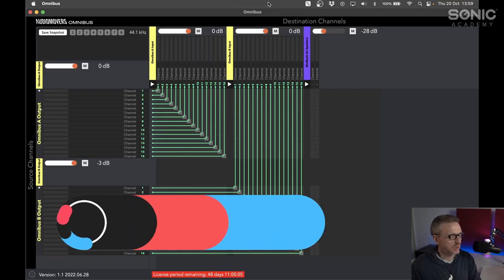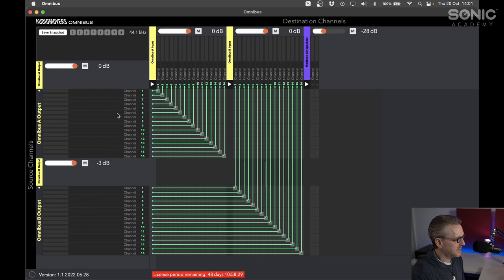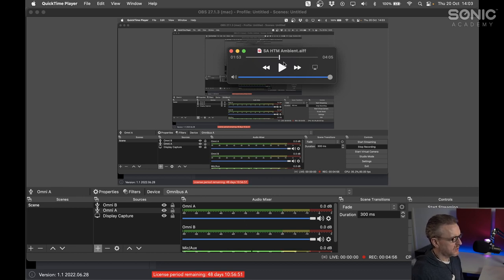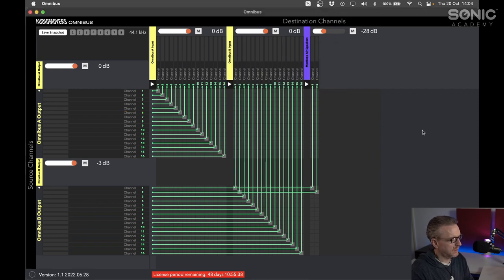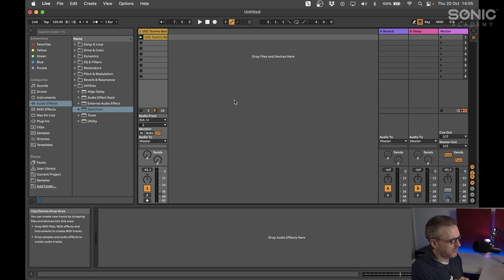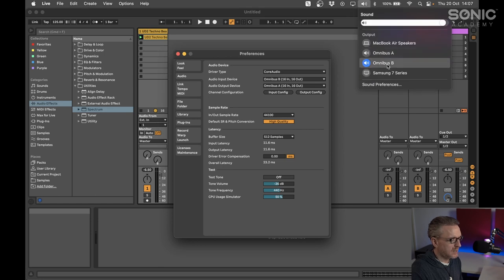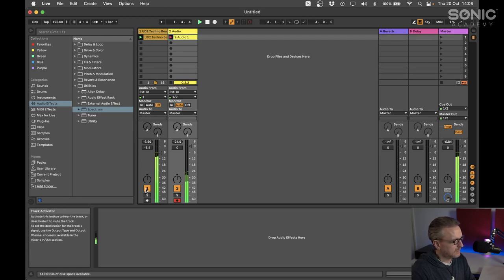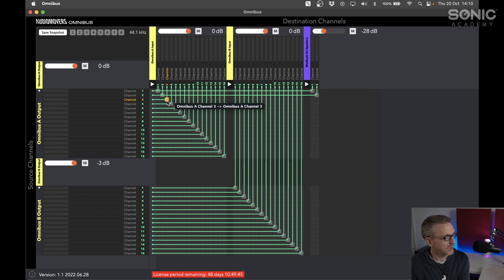First Look! Audiomovers Omnibus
In this video, Bluffmunkey checks out a useful piece of software for Mac users called Omnibus by Audiomovers that helps you route audio between different applications.

Here we look at the user interface and how to route our audio, along with some useful tips when using Omnibus, such as analysing tracks from various sources in our DAW.

00:00 - Introduction
00:26 - User Interface
02:20 - Routing OBS
04:08 - Routing through Speakers and OBS
05:00 - Routing Ableton Live
07:11 - Routing YouTube into Ableton Live
09:23 - Analysing YouTube Audio in Ableton Live